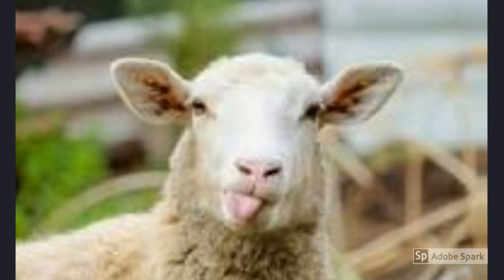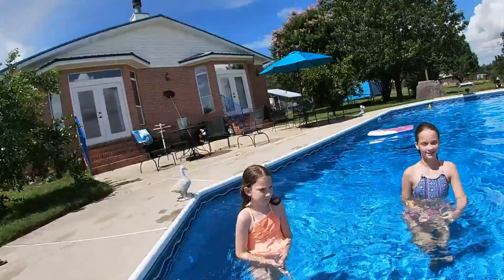Walking with God by Dennis Payne.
Swimming with the Grandkids.